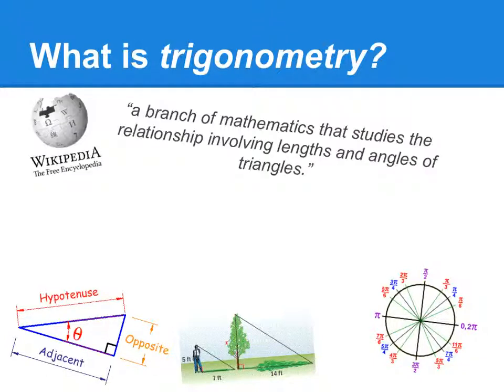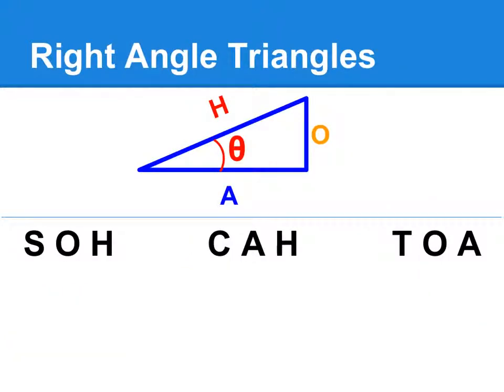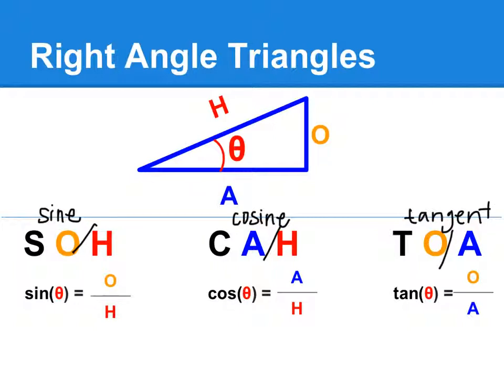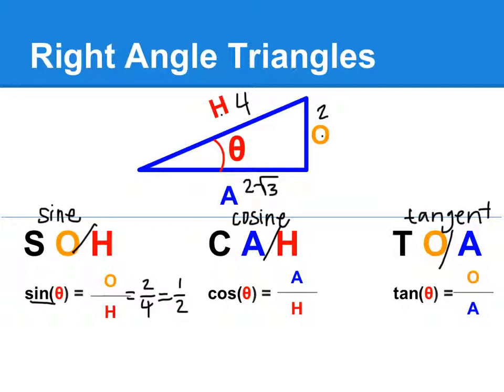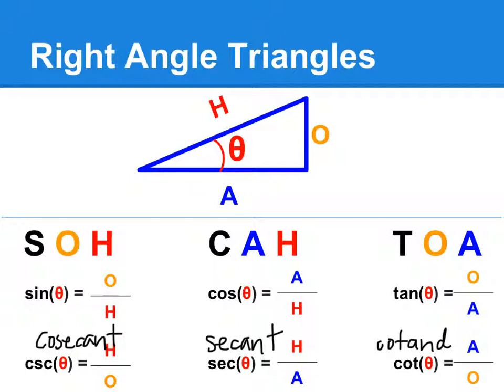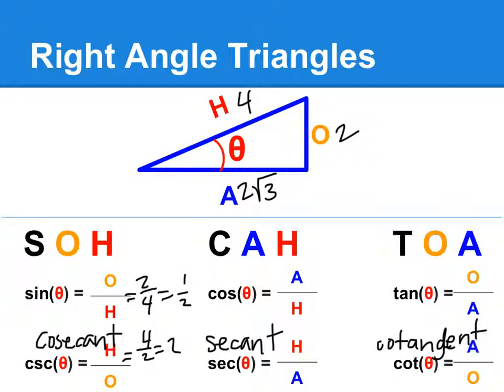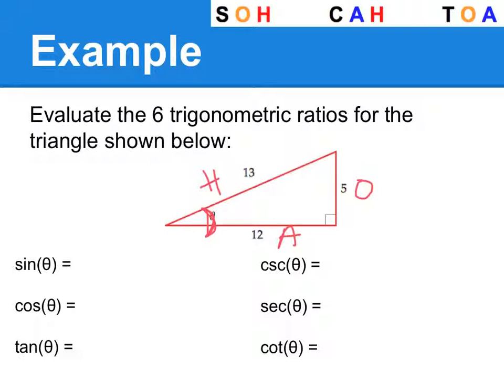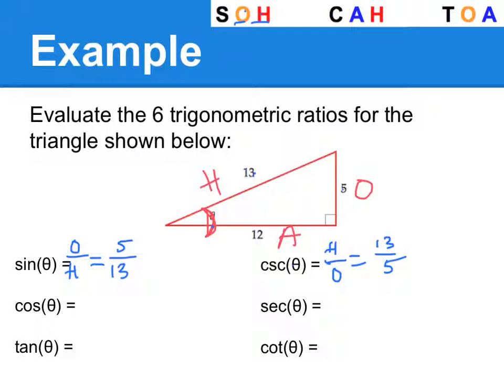U1.v1: Trig ratios